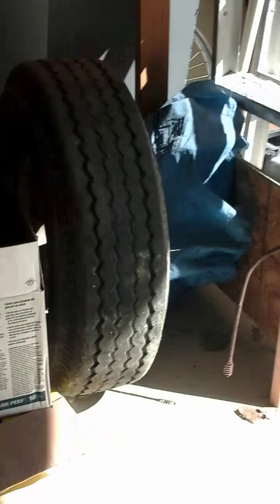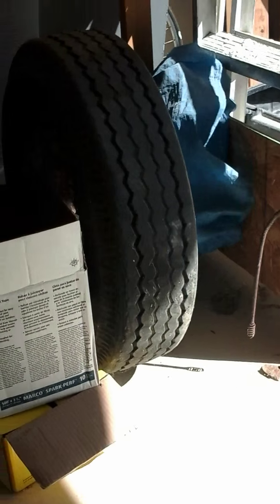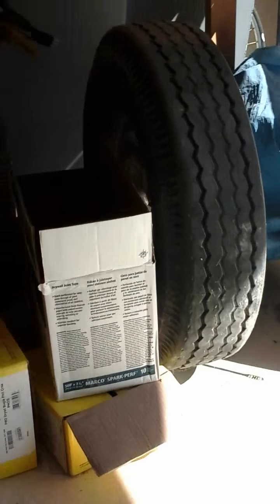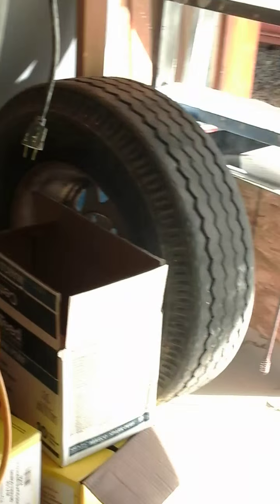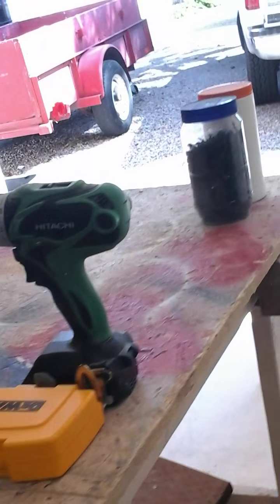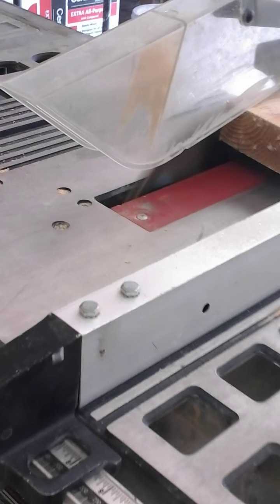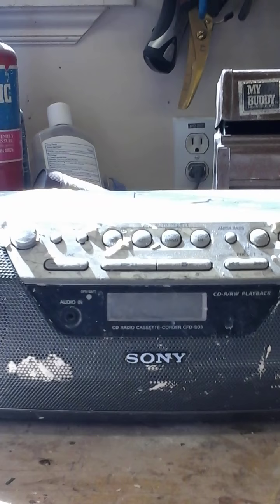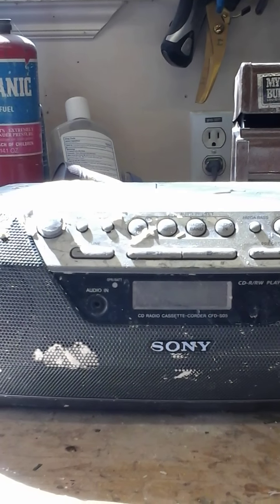How to build a wooden go kart part 1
Google to be building with my grandma grandpa